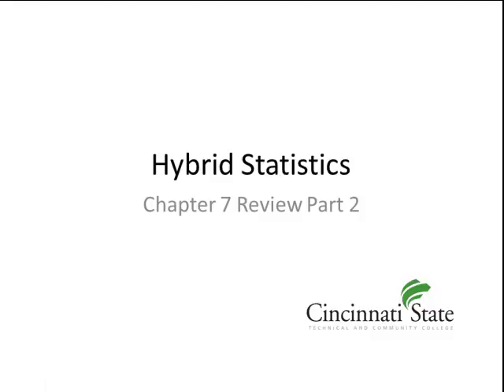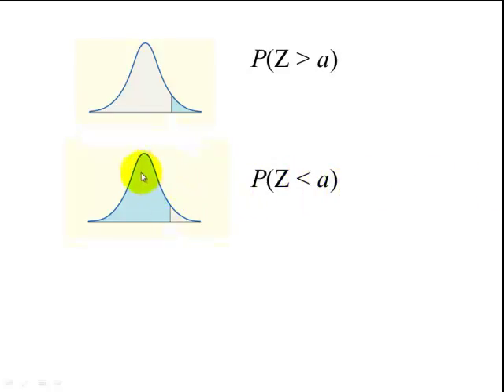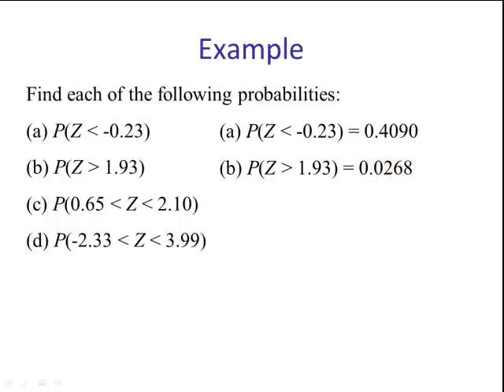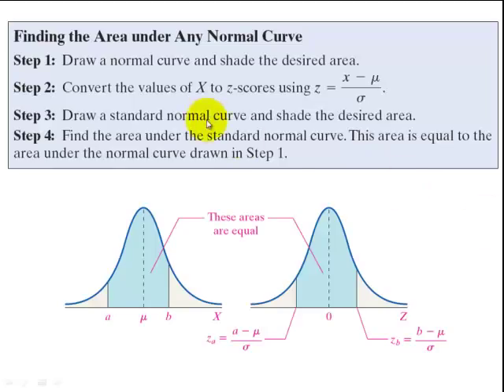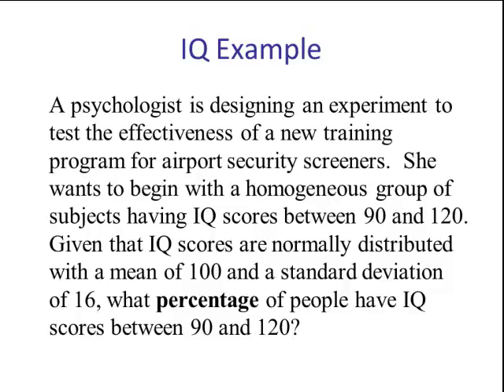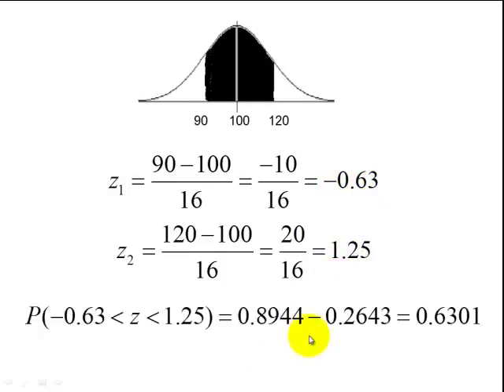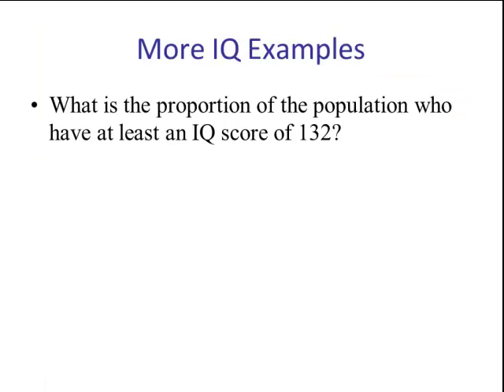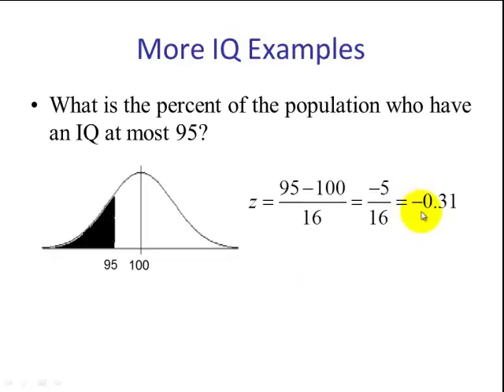Review Chapter 7 Part 2.mp4